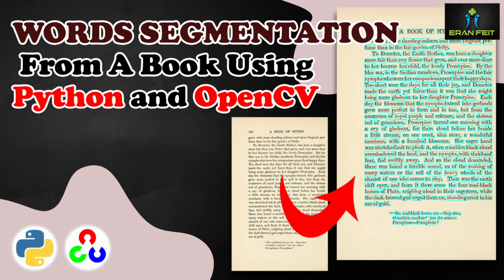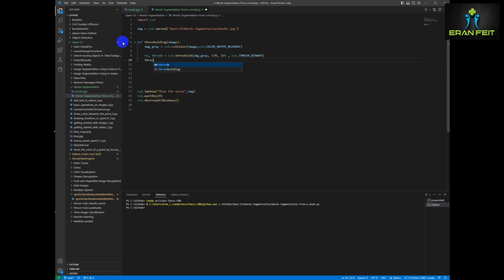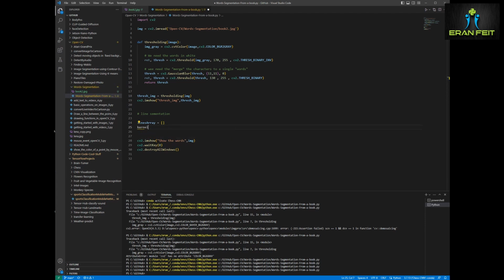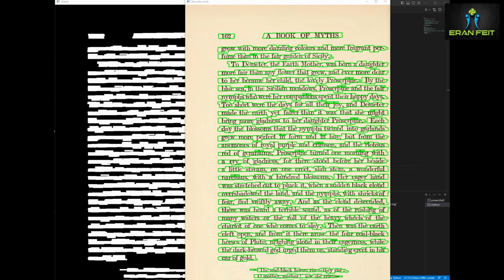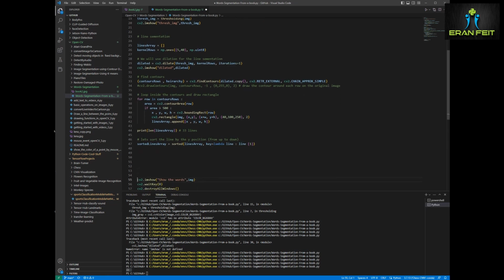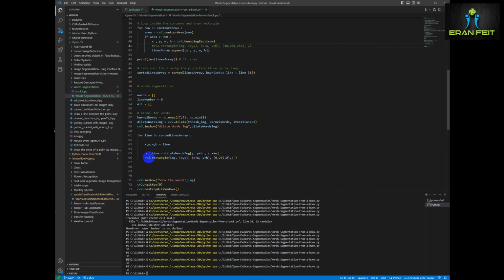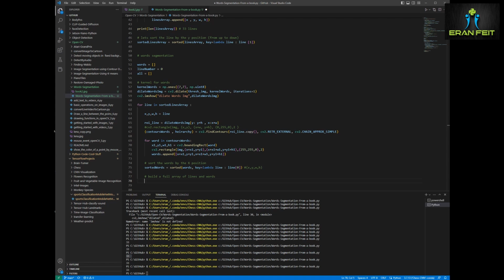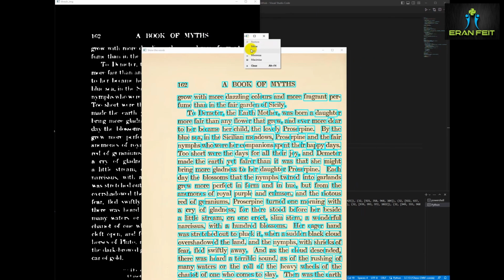Extract Text from Scanned Books with Python and OpenCV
Have you ever wanted to extract words or extract text from scanned book pages, but weren't sure how to do it? In this video tutorial, we'll show you how to use Python and OpenCV to perform word segmentation on scanned book pages, allowing you to easily extract words and use them in your own projects. We'll start by converting the image to grayscale and applying thresholding to enhance the contrast between the text and the page background. Then, we'll use OpenCV functions to detect the lines of text and sort them by their position on the page. From there, we'll zoom in on each line and repeat the process to detect individual words. Finally, we'll store the words in an array along with their corresponding coordinates, making it easy to display any word on the page by selecting the corresponding item in the array. Whether you're working on a digital library project or just want to extract text from scanned documents, this tutorial will give you the tools you need to succeed. So join us as we explore the exciting world of word segmentation with Python and OpenCV!